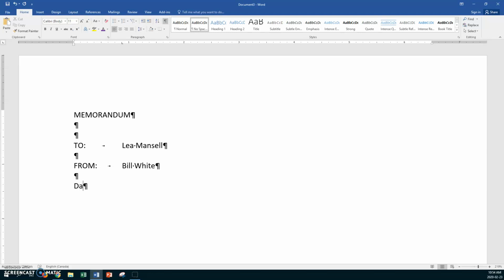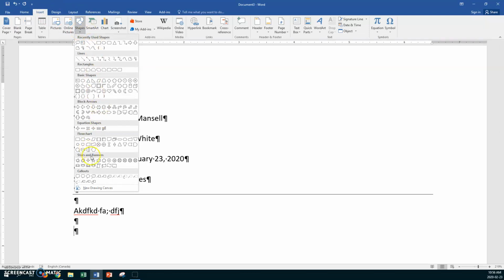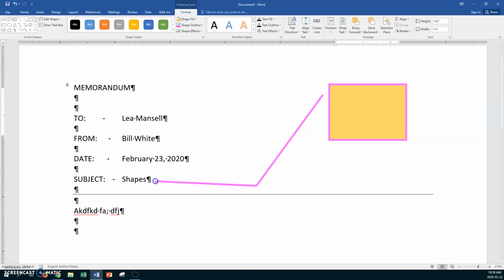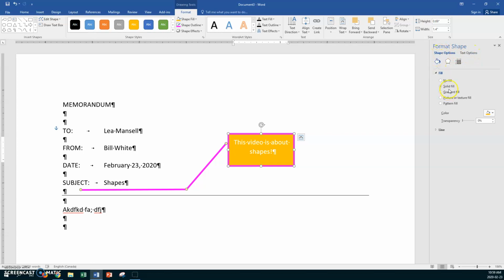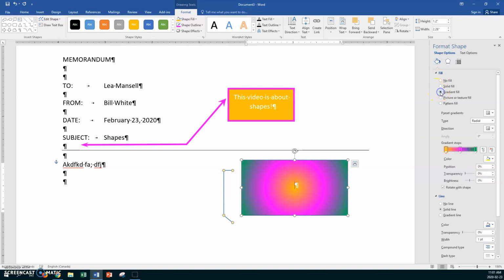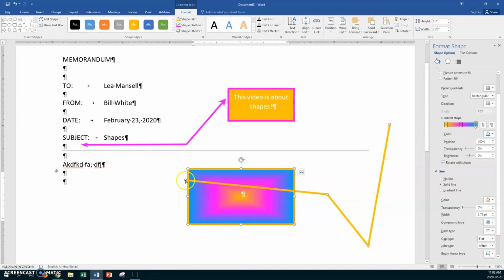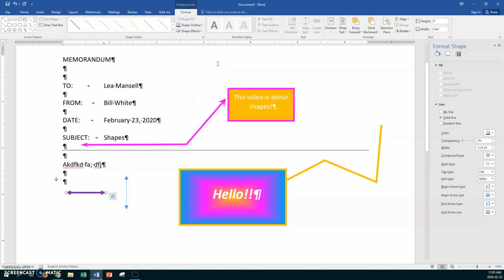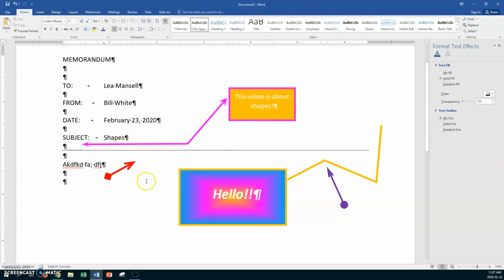Teaching Shapes Part 2 Displays ICTA